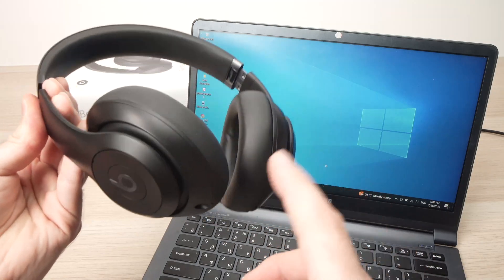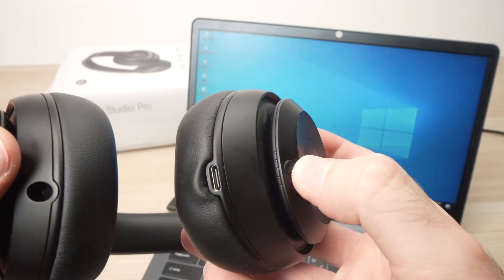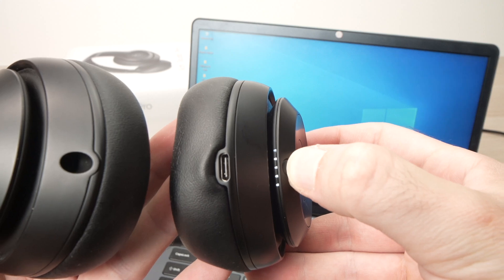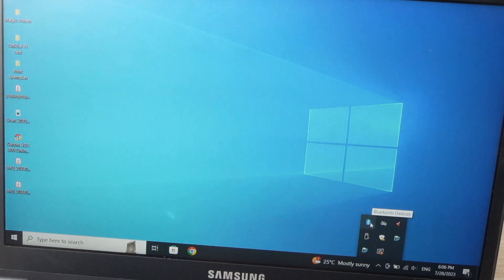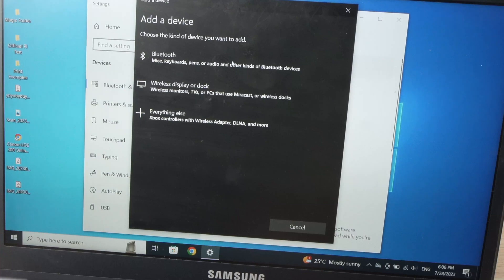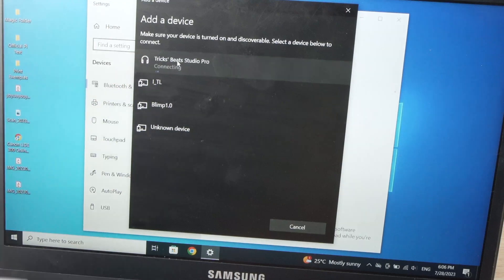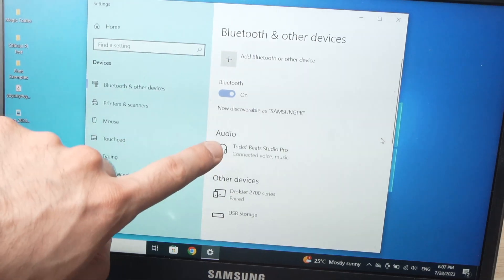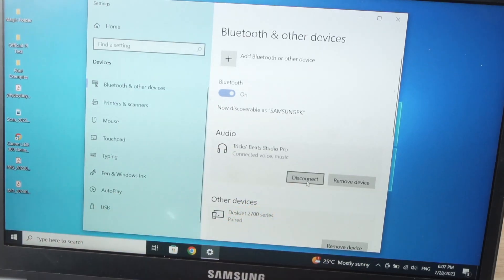Beats Studio Pro: How to Connect With a PC Windows Computer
Step by step I will show you how to pair or connect your Beats Studio Pro with a PC Windows computer to enjoy your music or take a call.
↓↓Amazon links↓↓
►Beats Studio Pro
►Beats Fit Pro
►Apple 20W USB-C Power Adapter